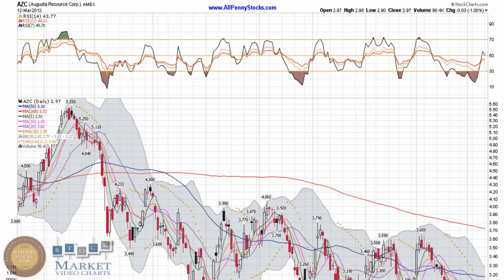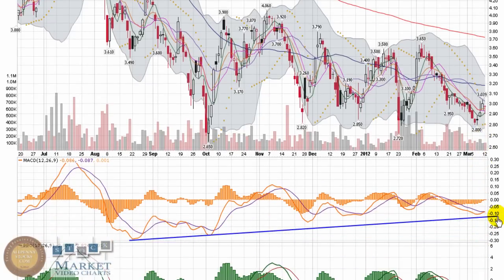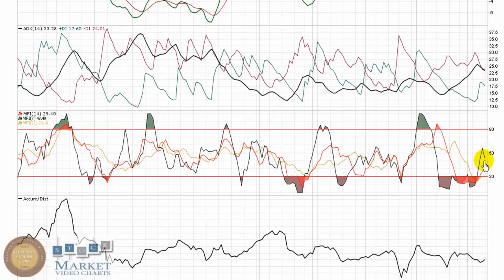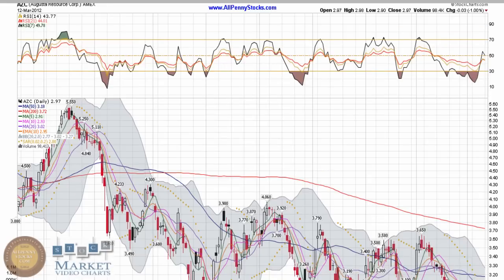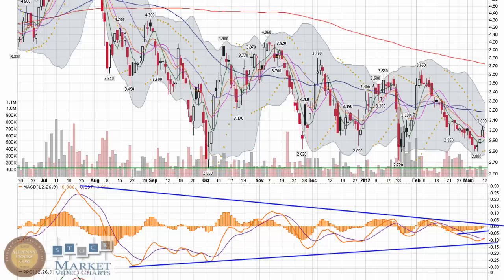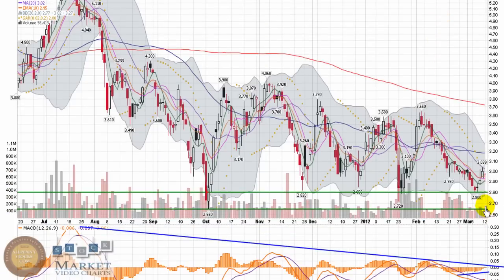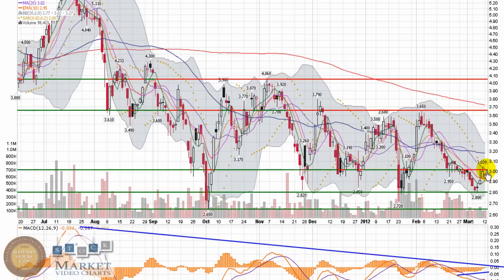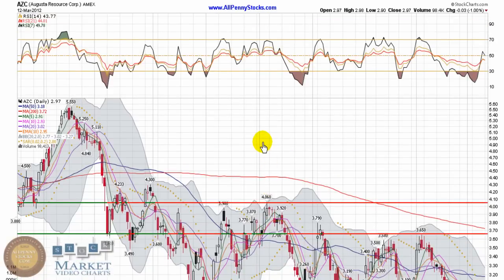Augusta Resource Corp (AMEX:AZC) US Stock to Watch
The August Resource chart has bounced-off these level five times in the last year, generally climbing by 25 percent or more.  Last week concluded with three straight green closes, giving hints that another bounce could be in the making.